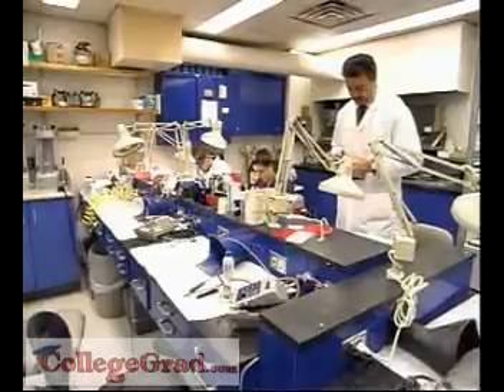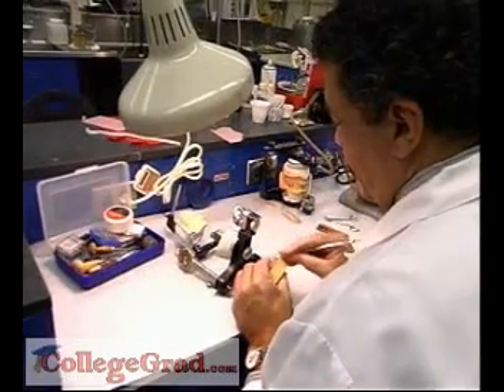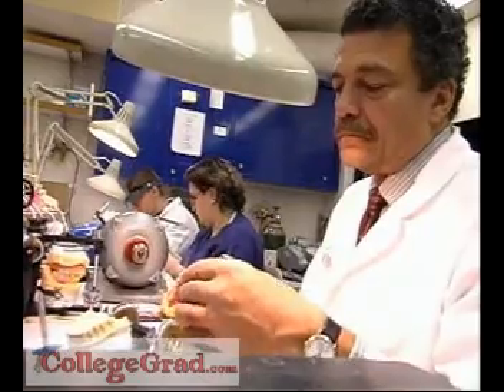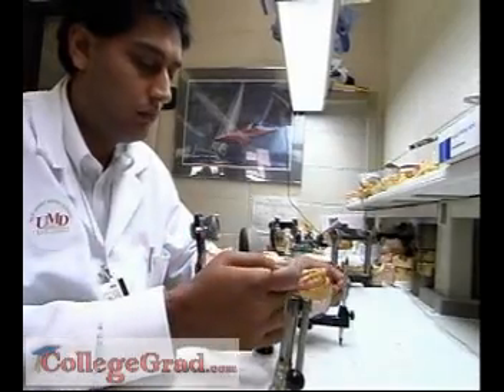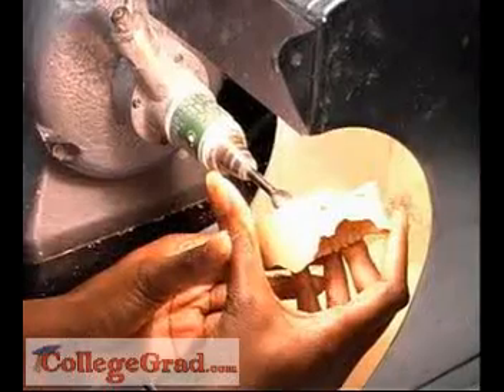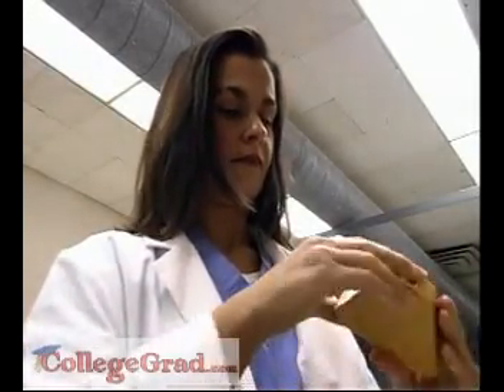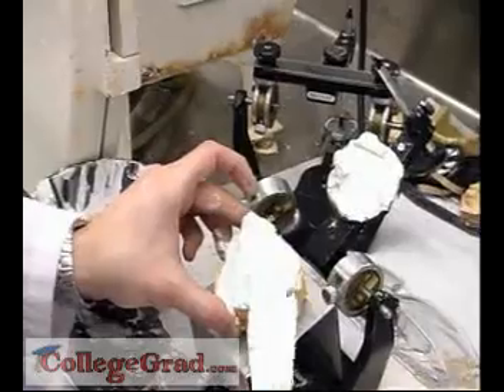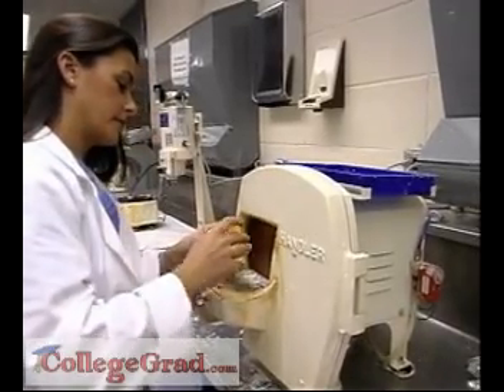Dental Laboratory Technicians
CollegeGrad.com - Career Videos, Dental Laboratory Technicians. Dental Laboratory Technicians design and create crowns, bridges, dentures, and other prosthetics from impressions taken of a patients mouth. Using molds supplied by dentists these technicians shape wax teeth that will be used as a model to cast a metal framework for the prosthetic device.